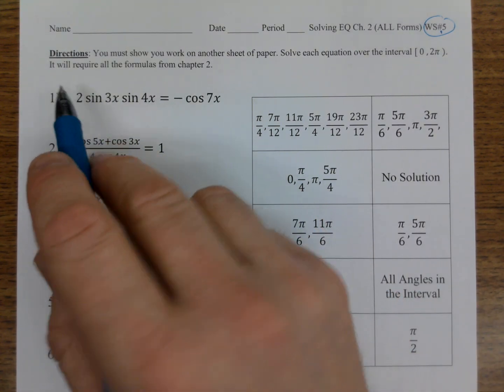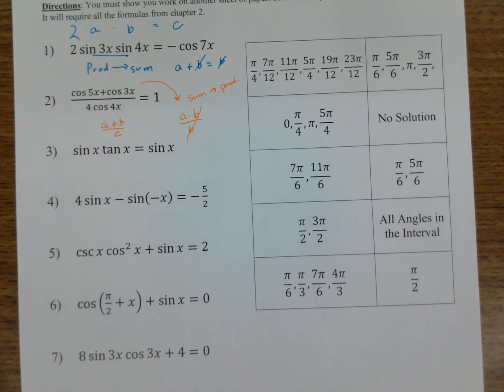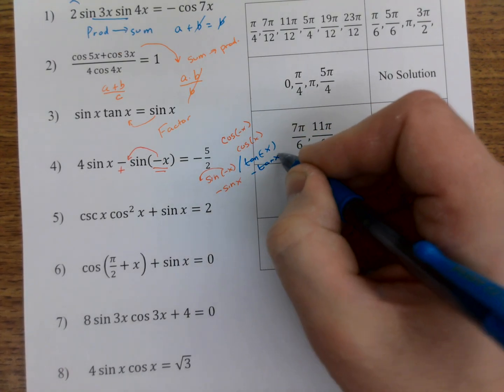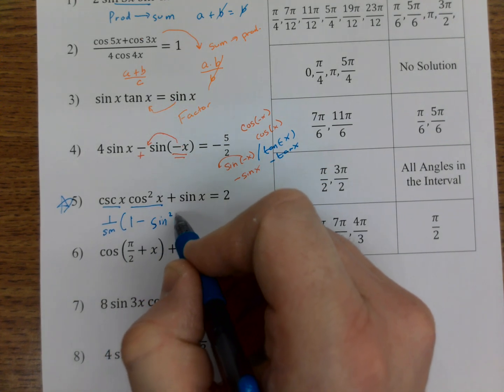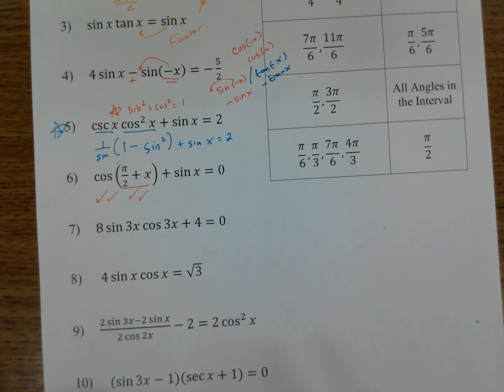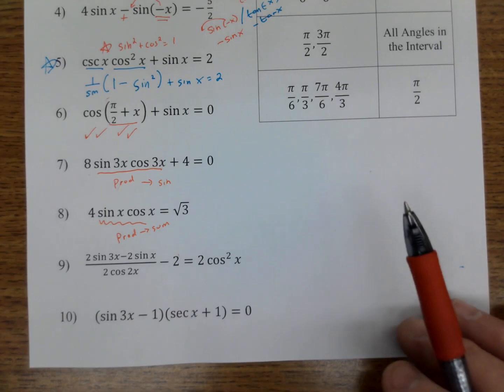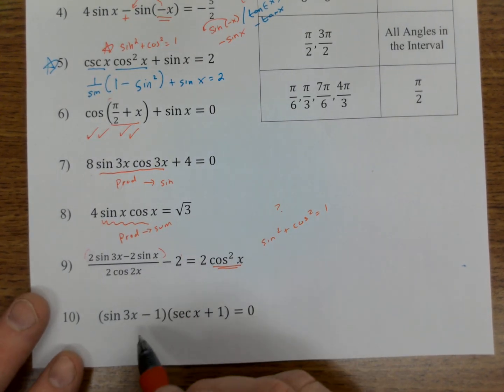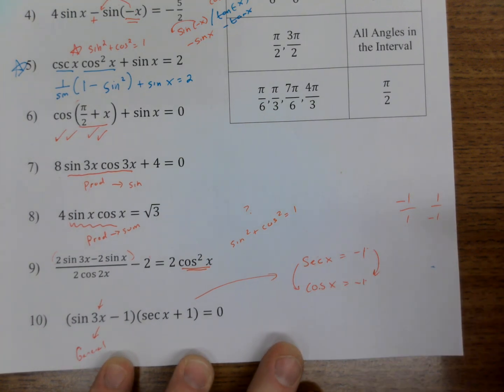Ch 2 Equations Worksheet 5 Help